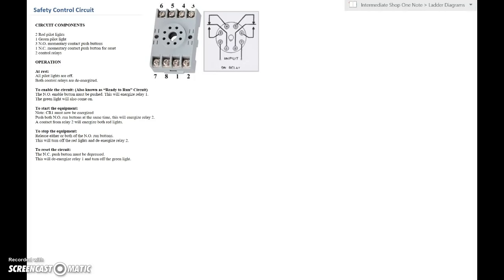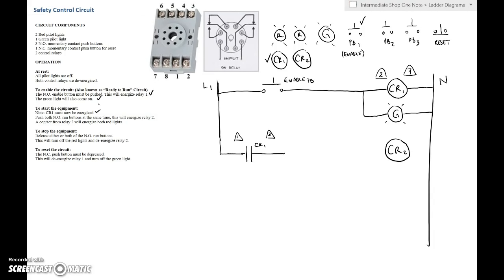Ladder Diagram Basics #2 (Safety Control Circuit)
This video walks you through one of your shop projects called Safety Control Circuit. Before you make a million comments on how bad this circuit design is... it is just a basic control circuit that helps students grasp the basics of how to design a rudimentary control circuit. Hope you enjoy it.